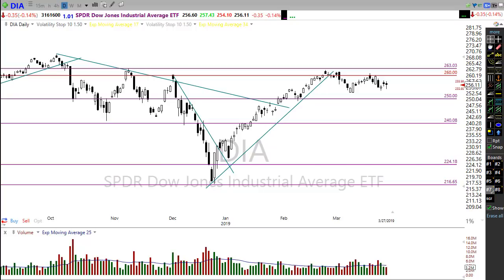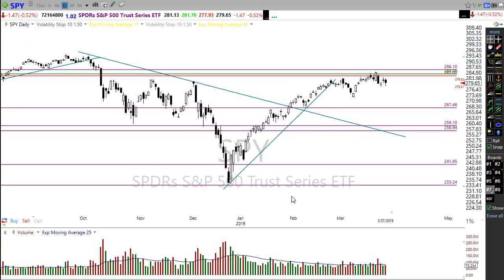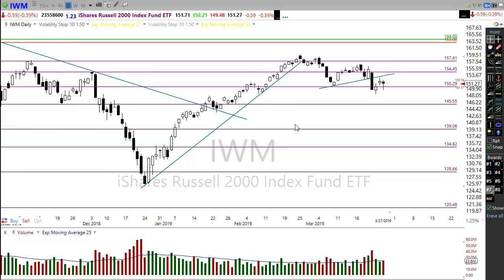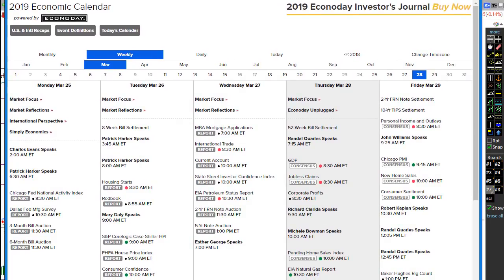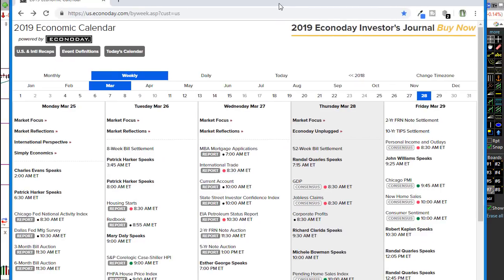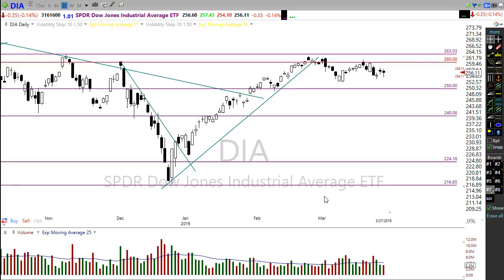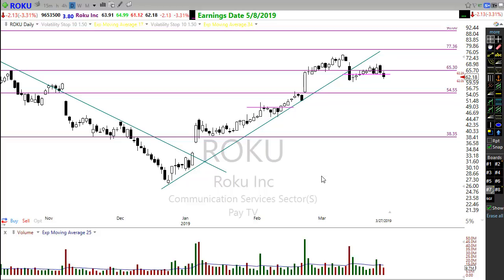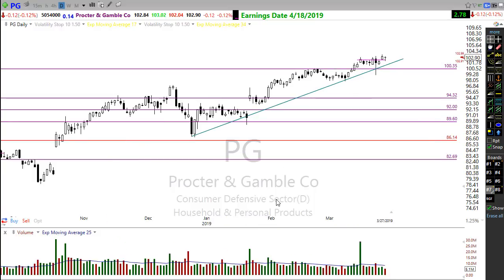Morning Market Prep | Stock & Options Trading | 3-28-19